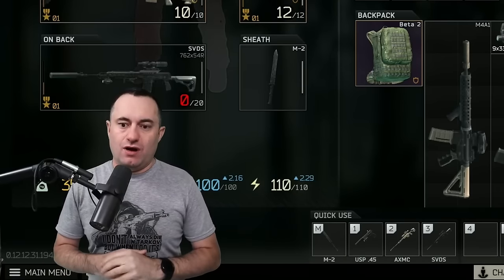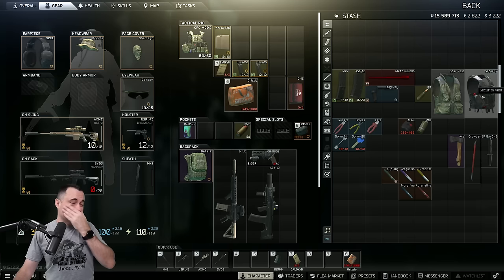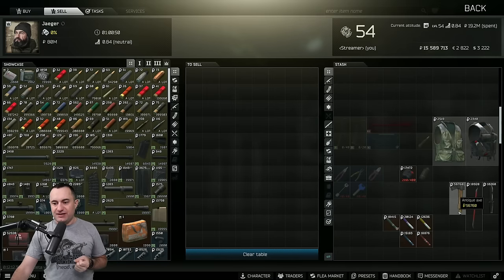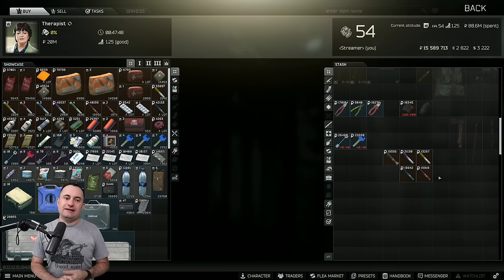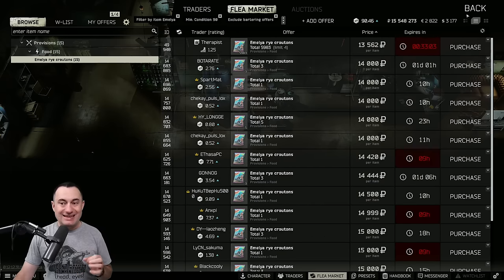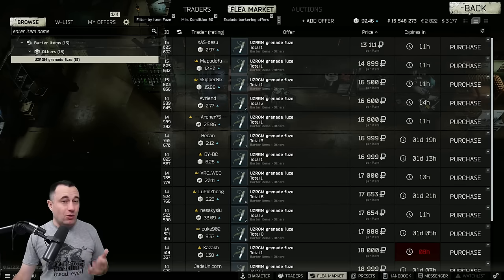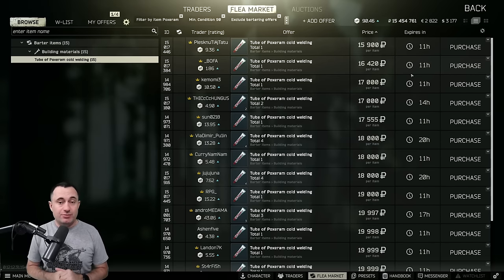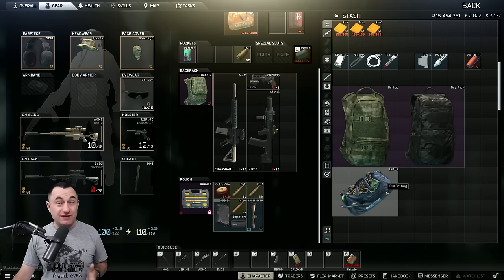Loot Tier List - Escape From Tarkov Loot Guide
Some of the best loot in Tarkov goes overlooked by players.  I made this video specifically to point out those overlooked items to help you get more out of your raids.

This loot guide dives into little gems that you might not see as valuable, but have tons of utility and profit potential.  It's easy to overlook items worth a lot of rubles, and loot items not worth the slots they take up.  I dig in and go through some overlooked items so you can maximize the profits you make in your raids.

Battle State Games is constantly changing crafts and barters as well as trader sales.  Escape From Tarkov has a very dynamic economy, and changes like this can quickly change how many rubles you can make in profit with your raids.  I try to stay up to date with the changes and get them out to you so your not missing out on anything.

Thumbnail by @flapattack

0:00 What this list really is
0:50 S Tier
7:17 A Tier
14:30 B Tier
18:08 C Tier
23:53 D Tier
25:44 F Tier